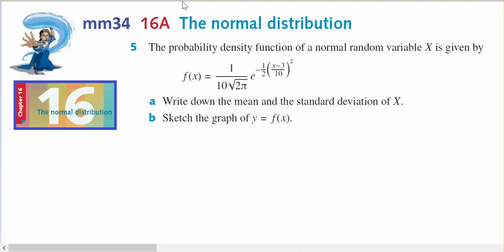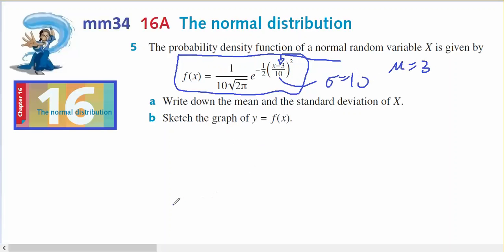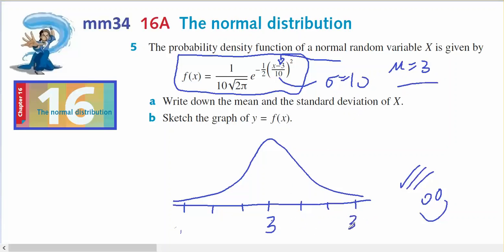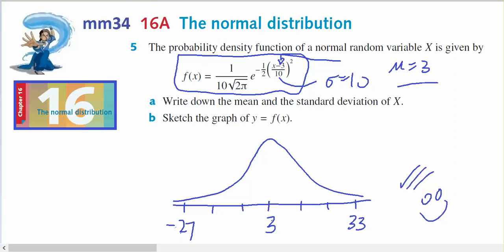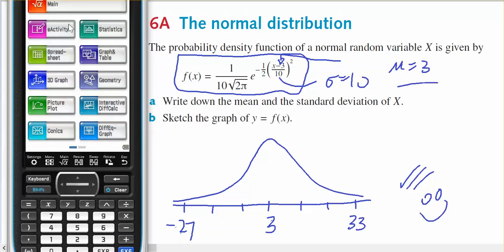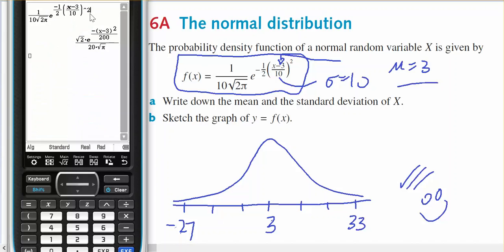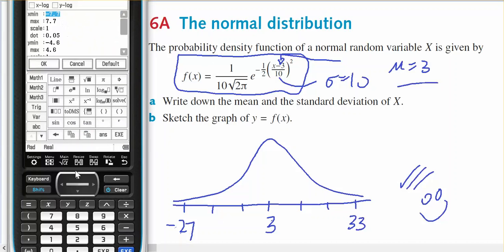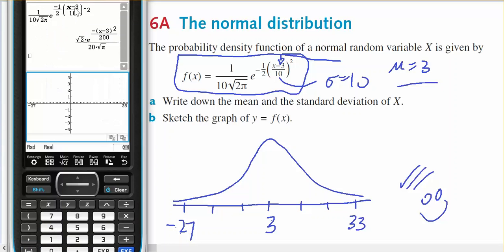mm34 16A 5 sketching a normal with mean 3 and sd 10